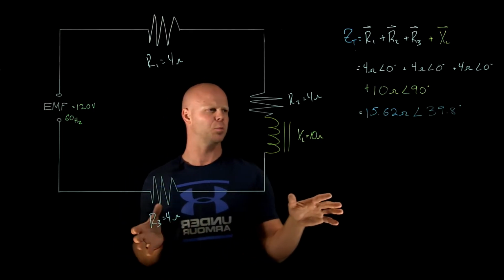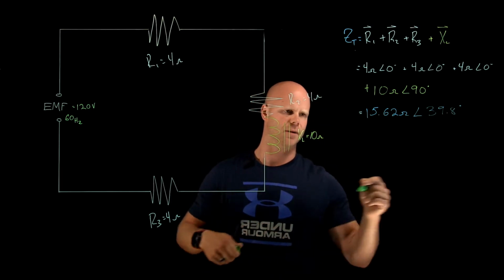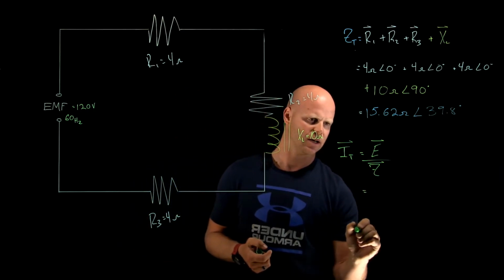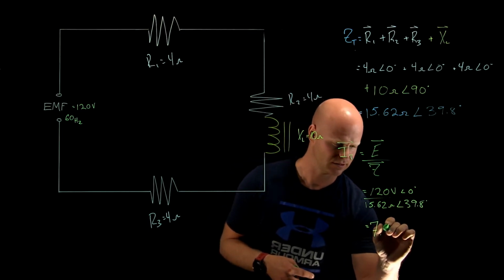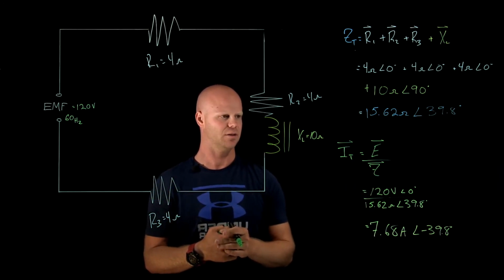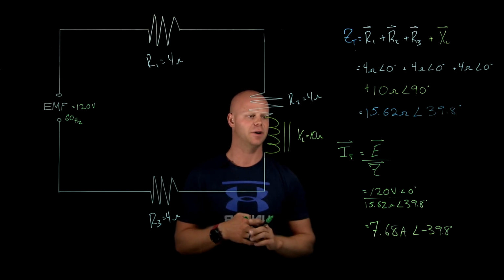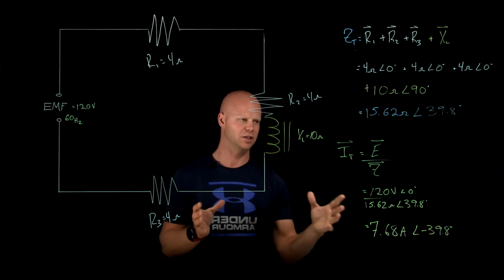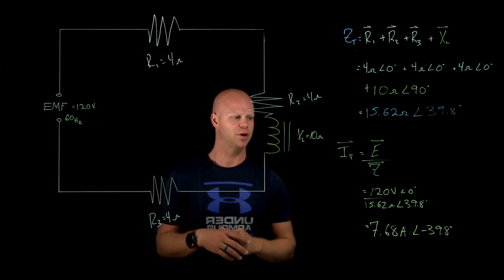Series RL polar method II